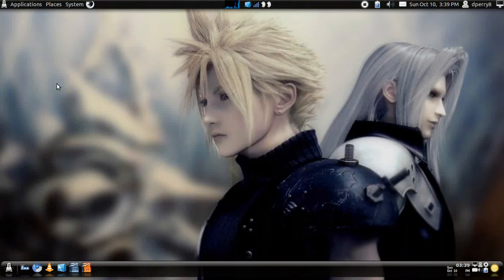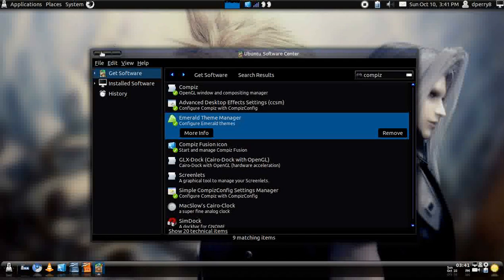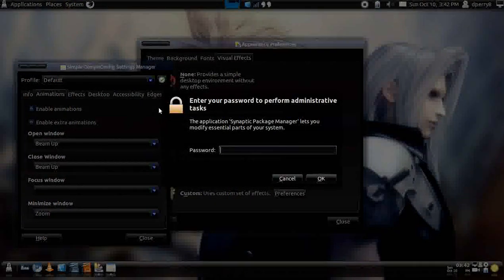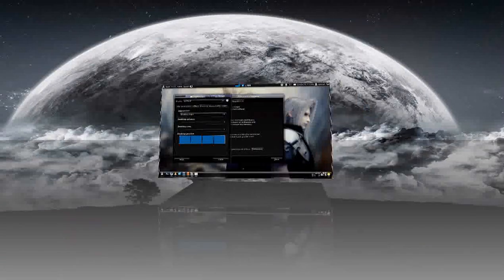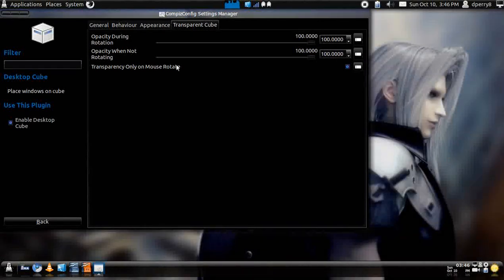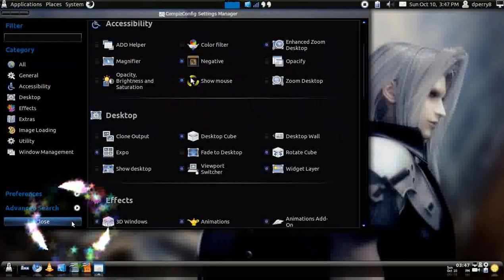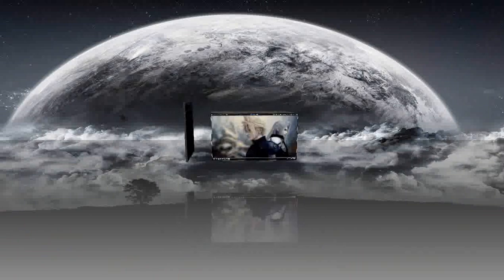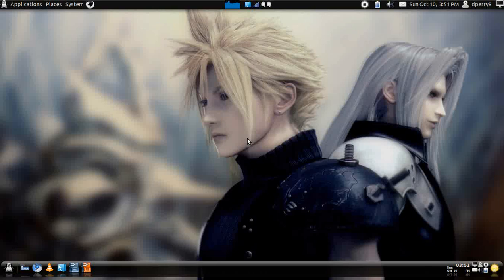Ubuntu 10.10 what to get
first try getting your updates if  you just installed Ubuntu 10.10 then go and get the things ii recommended on the video Gnome Do, Compiz , emerald and Compiz fusion icon. there will be another video on how to work with emerald and gtk theme managers

this is a link to a cool theme and could lead to others that you like.